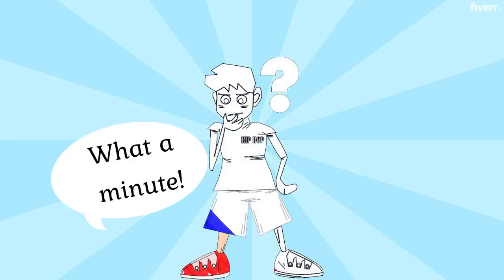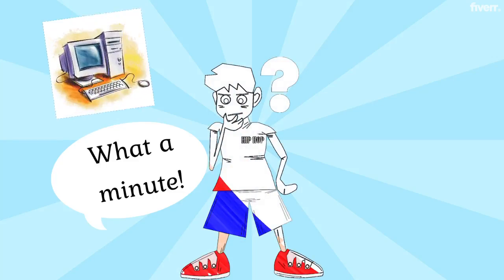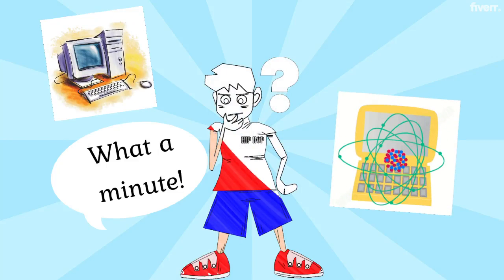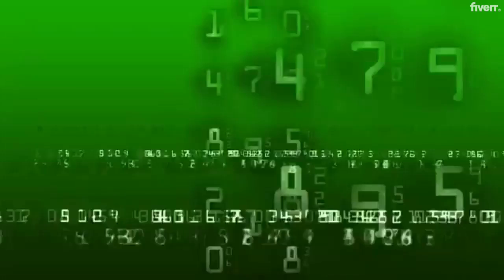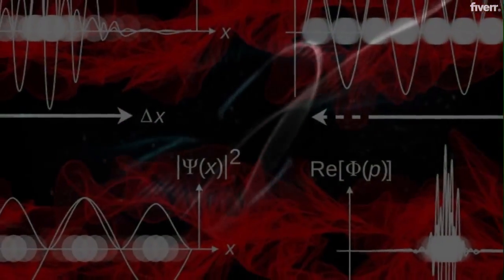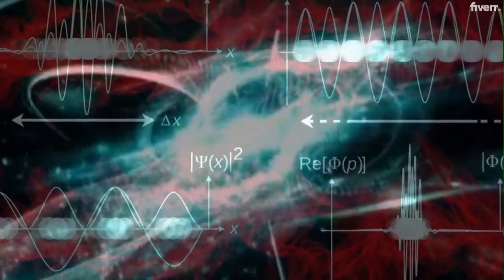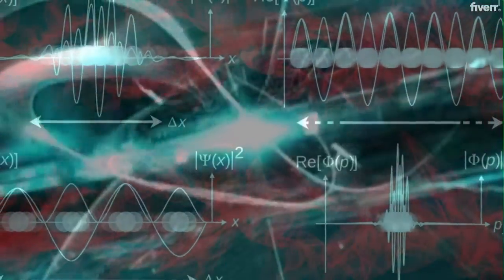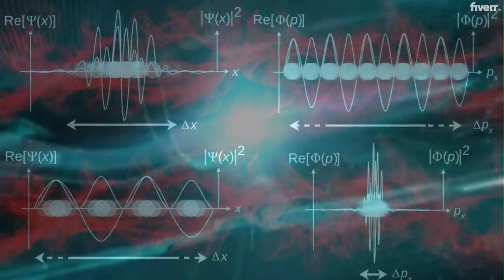Quantum Computer: 1.5 billion times faster than the world's fastest supercomputer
In today's video, we are talking about the fastest computer in the world, Quantum Computer. Quantum computing started during the early 1980s when physicist Paul Benioff proposed a quantum mechanical model of the Turing machine, which was a revolutionary idea which brought about drastic changes in the world of physics and maths as we knew it.

Currently, now, a lot of major companies, such as Google and NASA, are investing in quantum computing research. Quantum computing is one of the world's most innovative ideas which will revolutionize the whole of society as we know it. But that is not the limit of humanity.

So what do you think is the limit of humanity or human technology? What is the most powerful computer in the world?